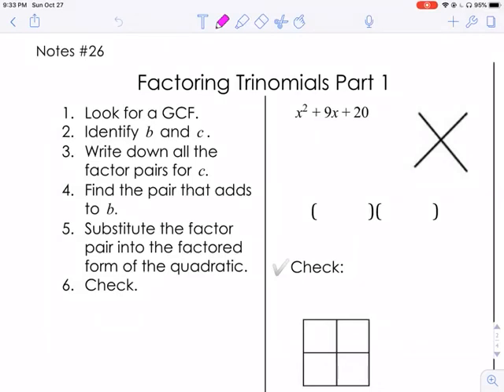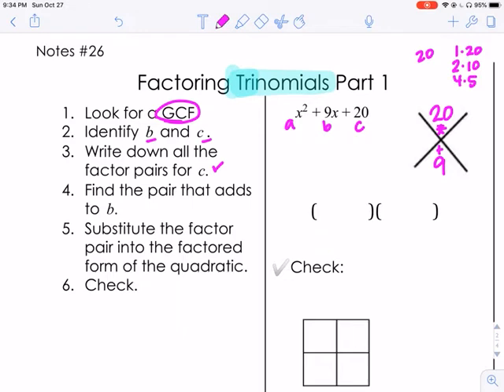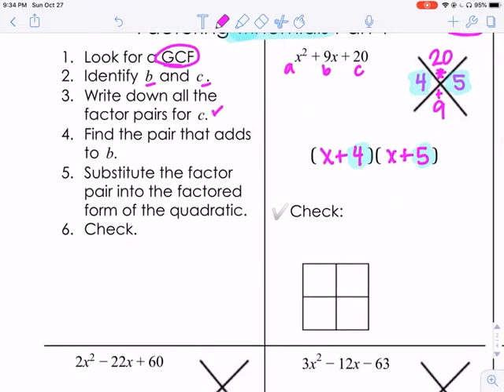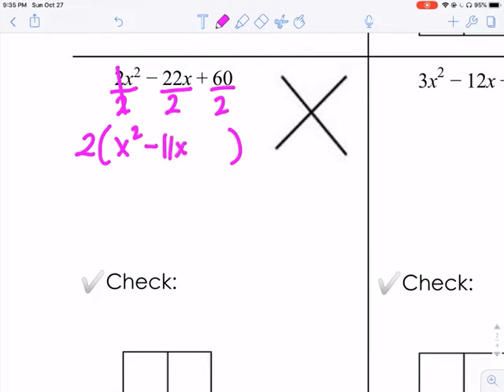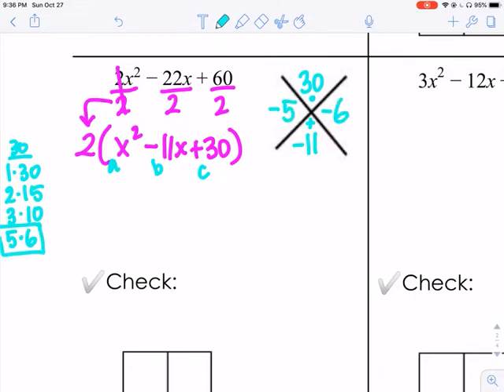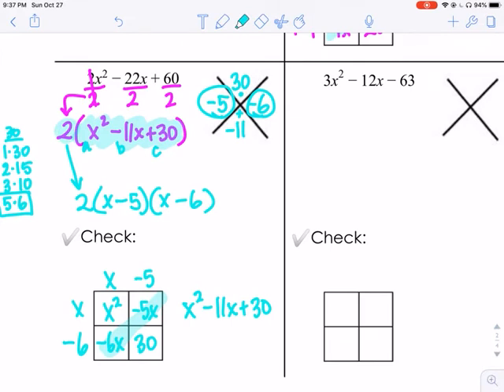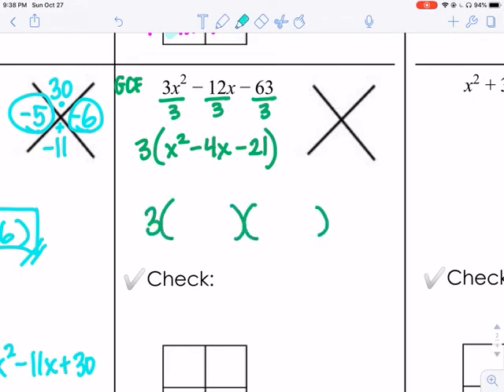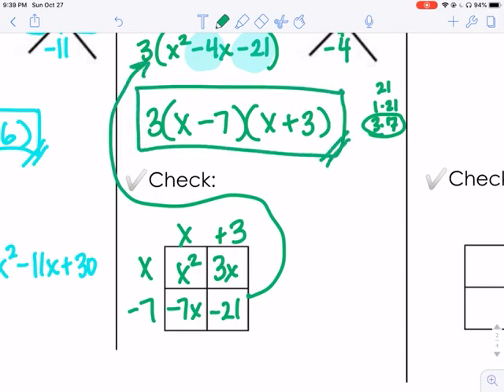Factoring Trinomials Level 1